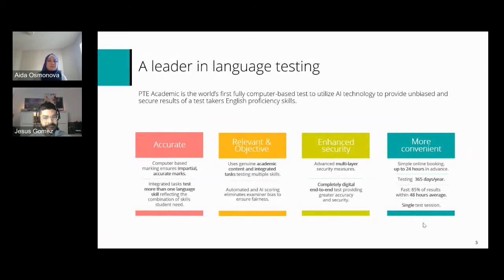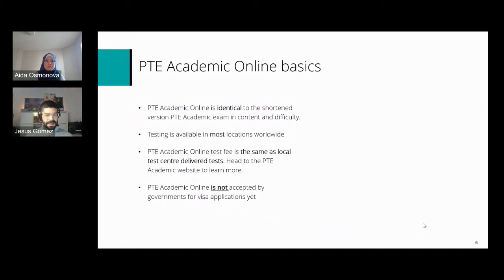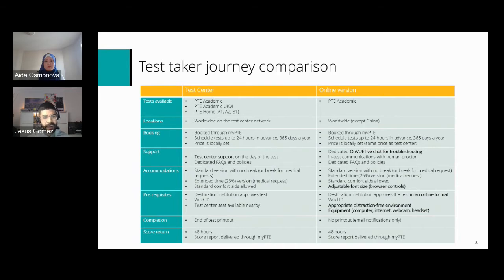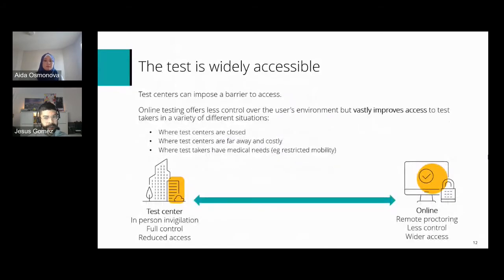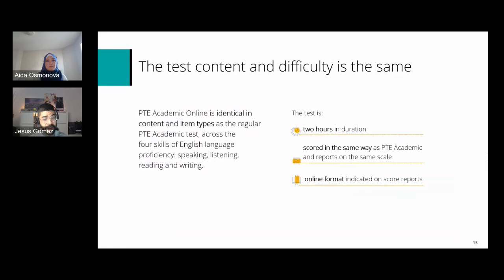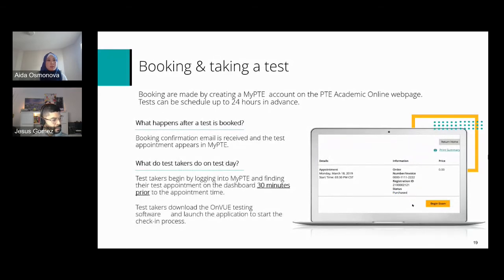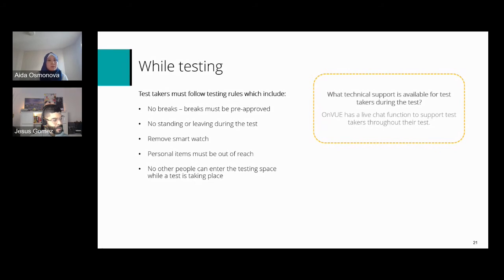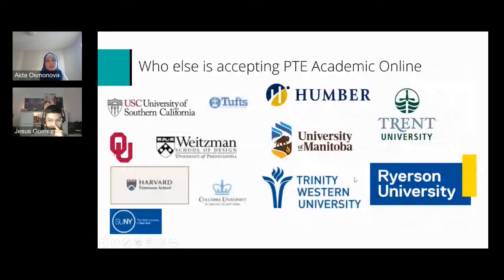CCUF International - Introducing PTE Academic Online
Join the PTE Canada team in a run through of the recently launched PTE Academic Online test. With PTE Online, test takers can take the test at home, in an office or in any other quiet private place. PTE Academic Online uses the exact same test content, scoring and format as PTE Academic in a test centre.

If you're an institution that wishes to recognize PTE Academic Online, please complete this form